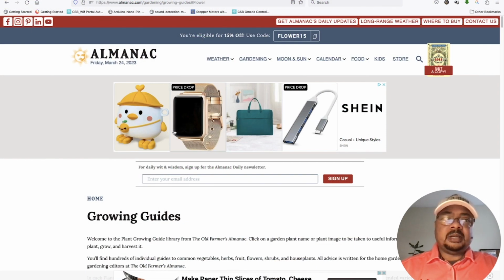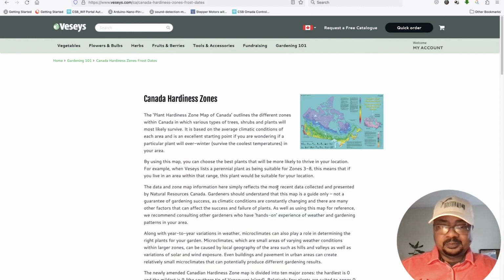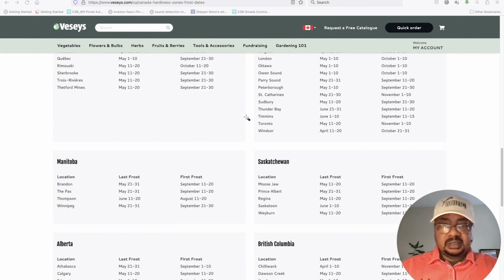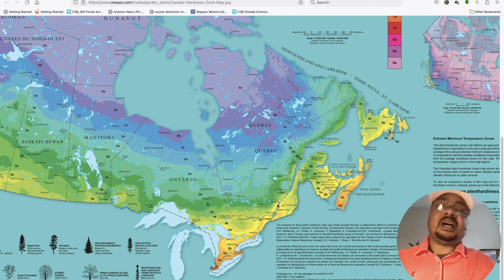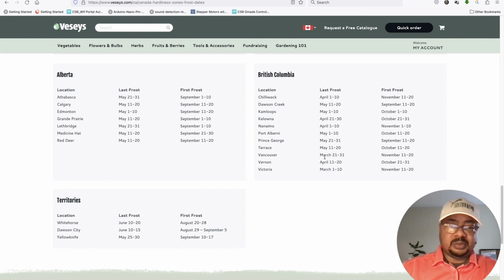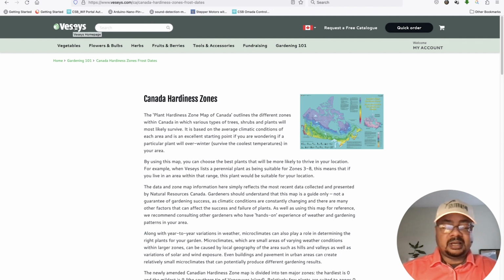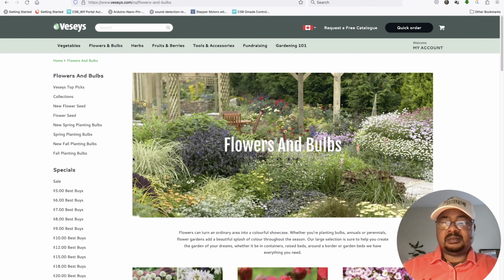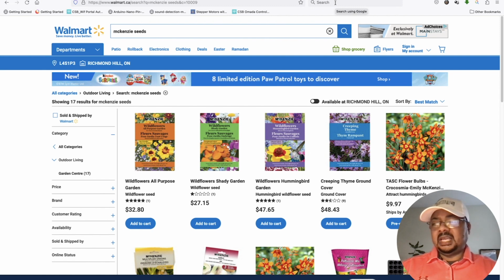Vegetable Garden Tip: #3 - Source Good Seeds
Finding  a good reliable seed source is an important part of starting a vegetable garden. Shop around, try different sources like friends and family until you find seeds that give a consistent result in the garden. Also keep in mind, there's nothing wrong with buying seedlings at the big-box store either. You don't have to start your garden from seeds to enjoy this hobby.

This is part of a series of videos that I wanted to put together, sharing some tips on starting your own vegetable garden.